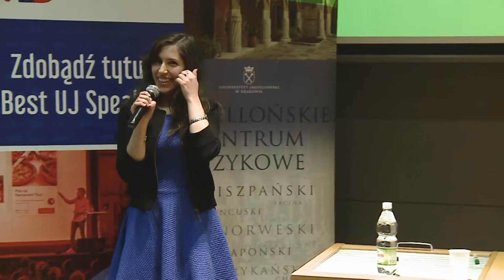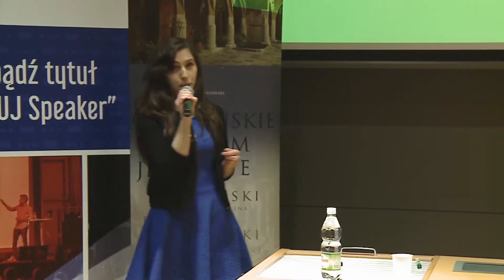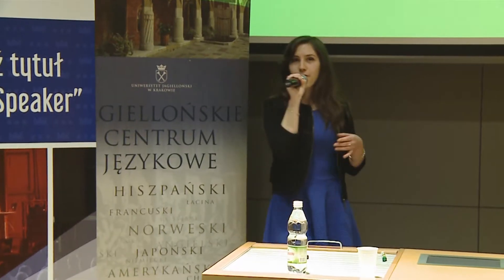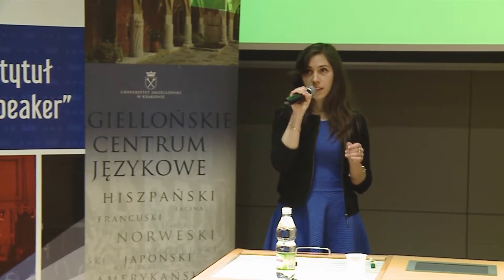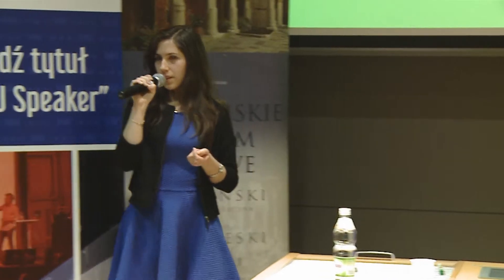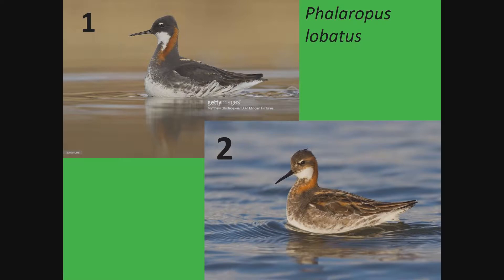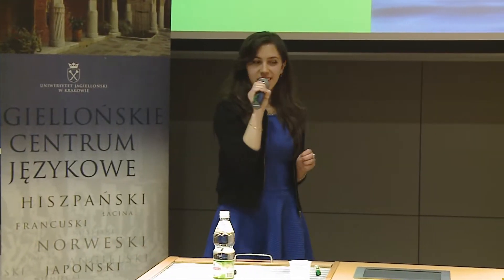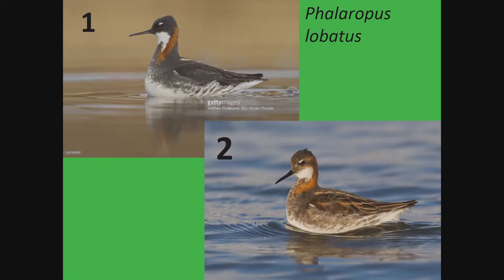Best UJ Presentation 2017 – Sylwia Herman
Sylwia Herman "Sex roles reversal, id est when women woo men" – wystąpienie podczas 3. edycji konkursu "Best UJ Presentation" organizowanego w ramach Tygodnia Jakości Kształcenia na Uniwersytecie Jagiellońskim